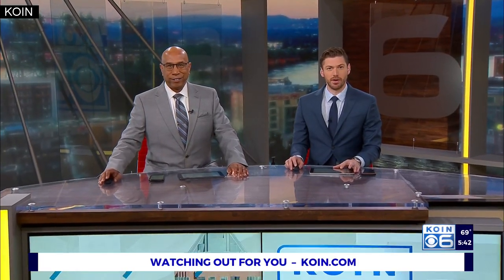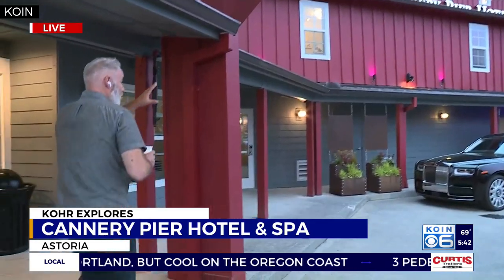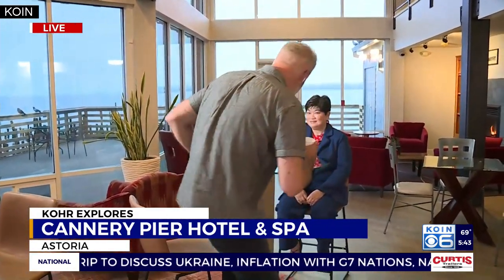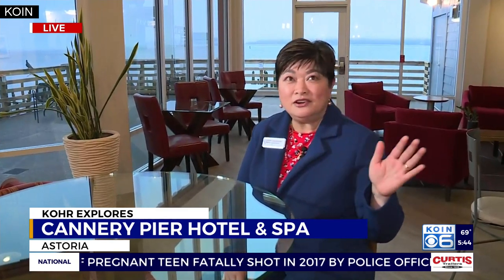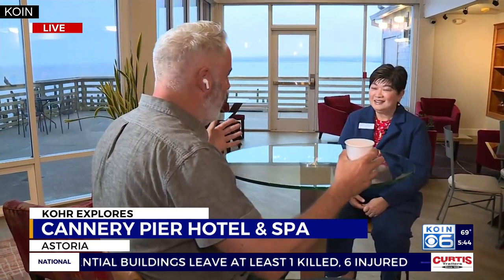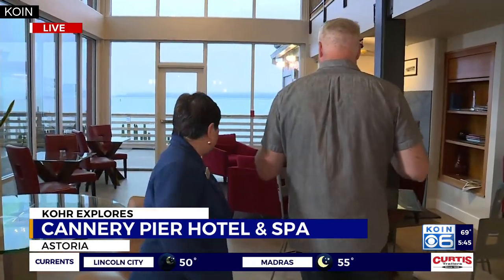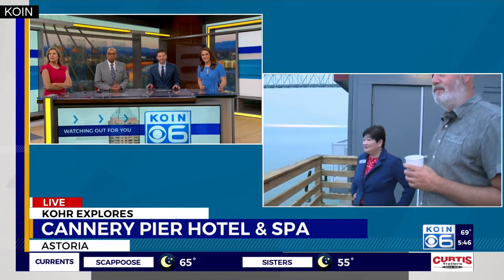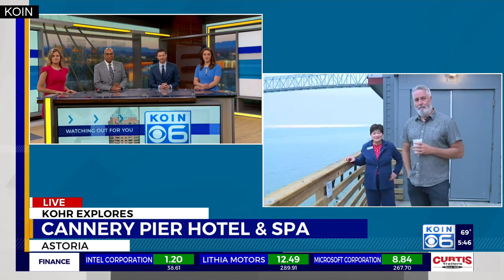Newly-renovated hotel in Astoria offers historic charm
Cannery Pier Hotel and Spa in Astoria, OR was recently renovated, but its historic charm was maintained for a picture perfect summer getaway.